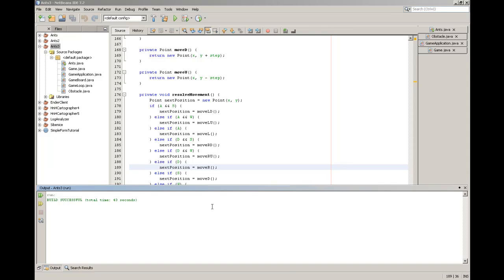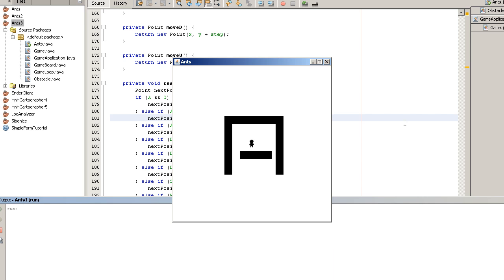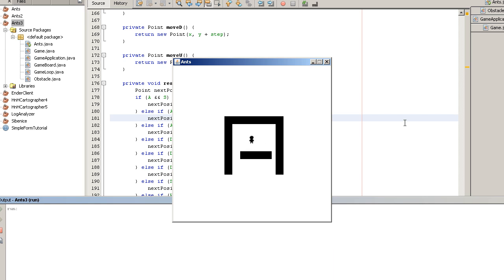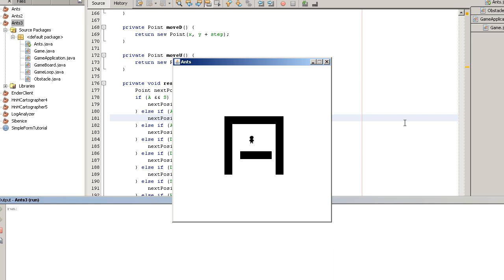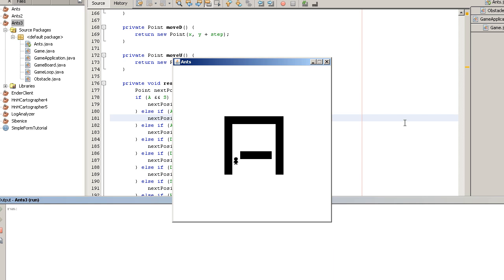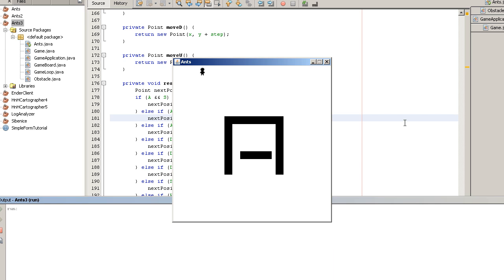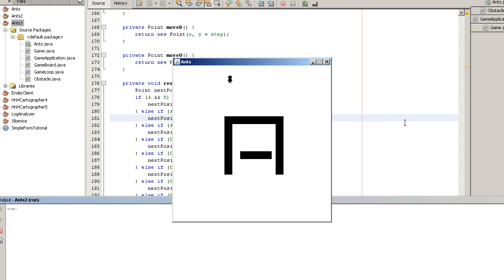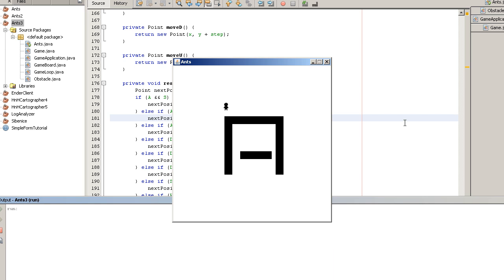Java Netbeans Game Dev Log - part 2: The Obstacle System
In this entry I've focused on the obstacle system and I've also created a temporary design for my first character - Fred.